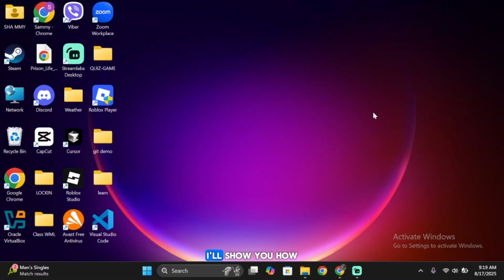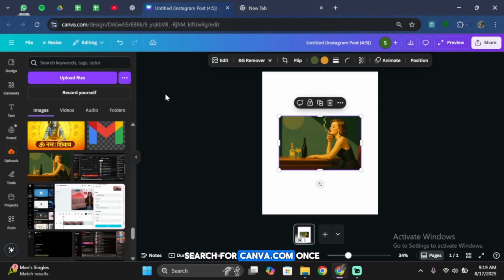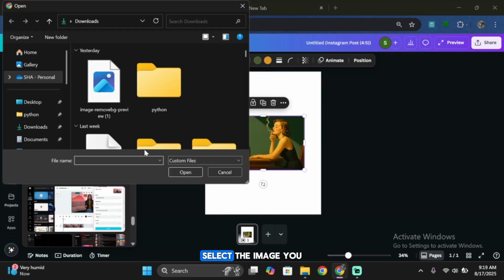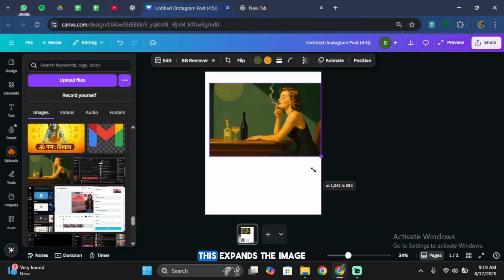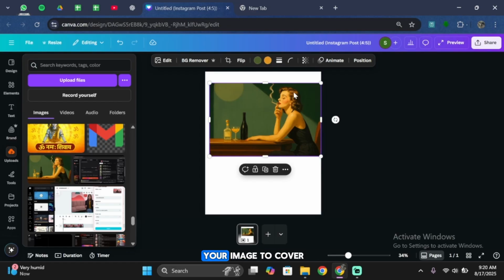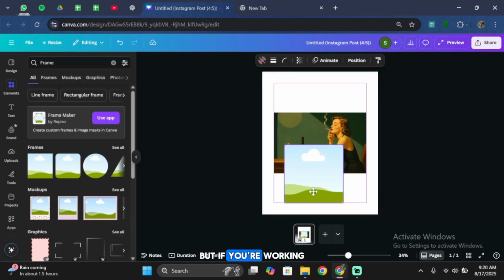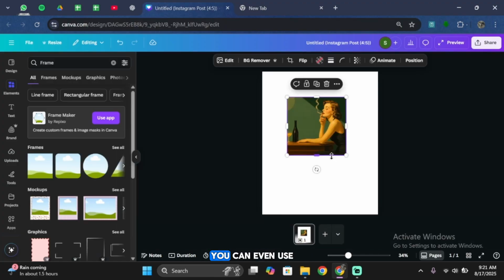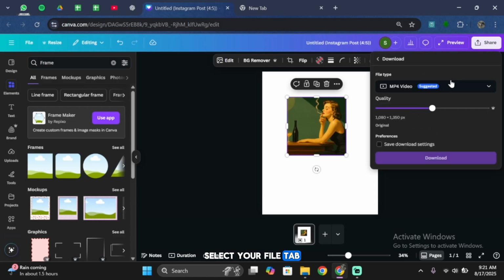How To Expand Any Image In Canva! (2025)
Want to learn how to expand any image in Canva?
In this quick tutorial, you’ll get a step-by-step guide to extend or “uncrop” images in Canva so you can make them fit any canvas size without stretching or losing quality.

You’ll discover how to resize your canvas, use Canva’s Magic Expand / Generative Expand tool, and fill in missing background areas seamlessly. We’ll also cover how to adjust edges, blend backgrounds, and export your expanded image in the best resolution.

Chapters
0:00 Introduction
0:15 How to expand any image in Canva